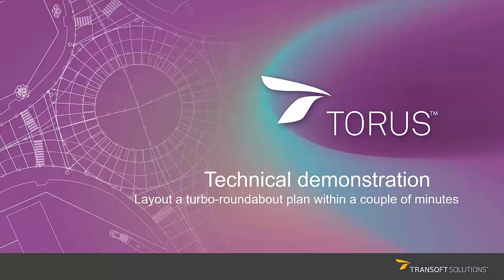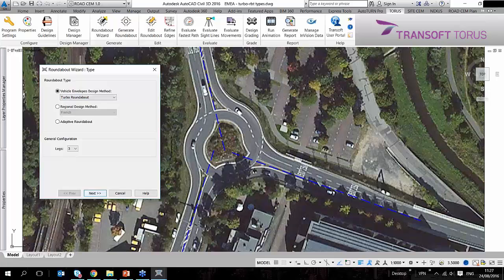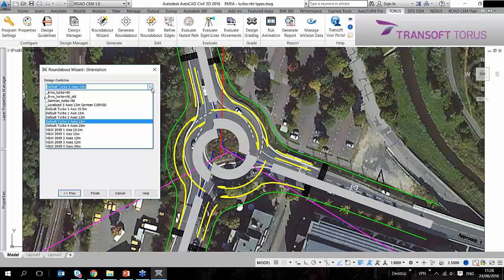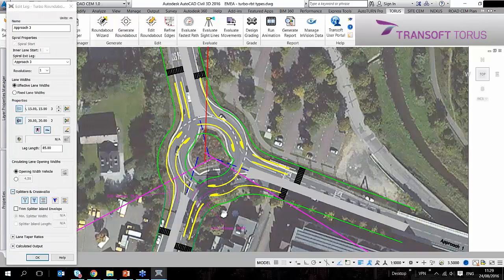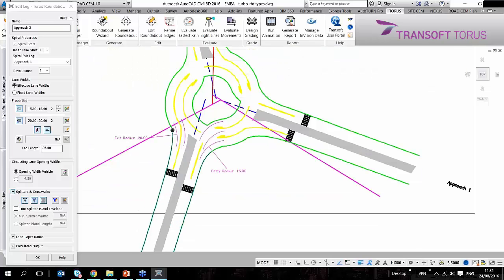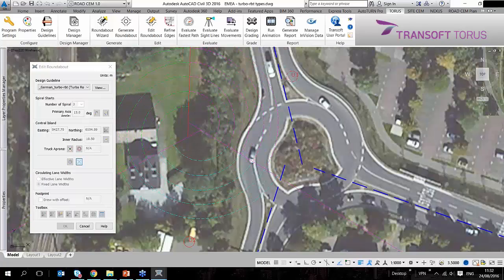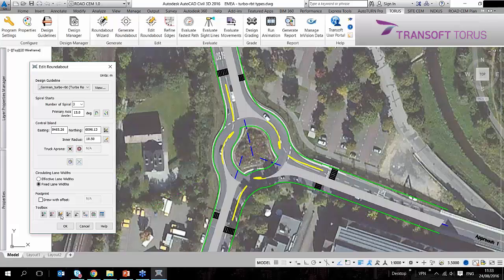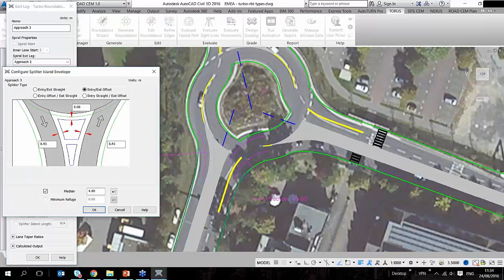Design a Turbo-Roundabout in AutoCAD, Civil3D or Microstation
In this video, you will see how a turbo-roundabout layout can be designed effectively in TORUS, within minutes.

Besides conventional single or multi-lane roundabouts, TORUS is the first CAD application worldwide which is able to design turbo-roundabouts, designing a Turbo Roundabout layout often means difficulties for engineers worldwide.

On this example we are using Civil3D, but TORUS is also compatible with AutoCAD or Microstation.

TORUS is a unique CAD application, which helps civil engineers to design roudnabouts based on vehicle swept path. For the calculation, the world's most widely used and well known swept path software, AutoTURN®.

This video is part of a recorded TORUS webinar. The full recording of this webinar is available